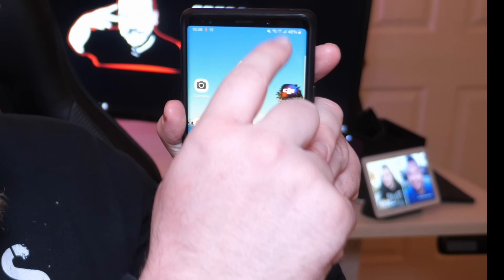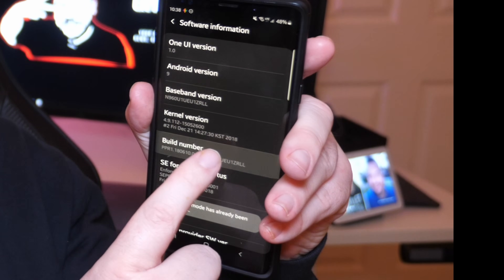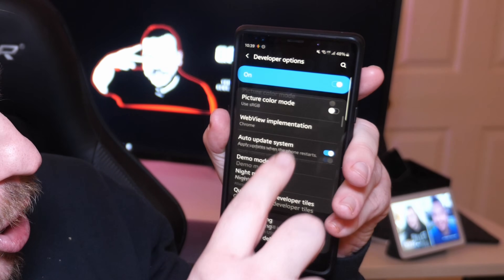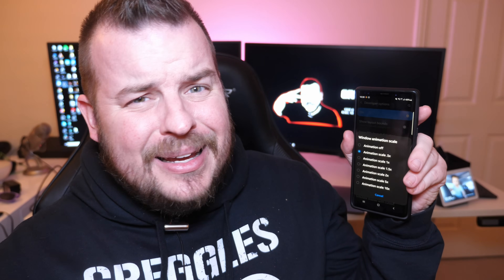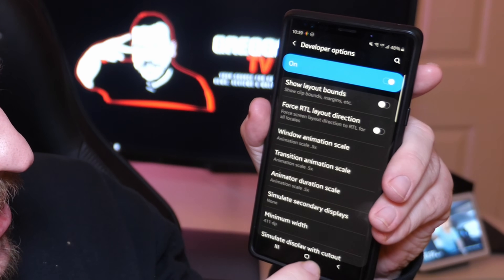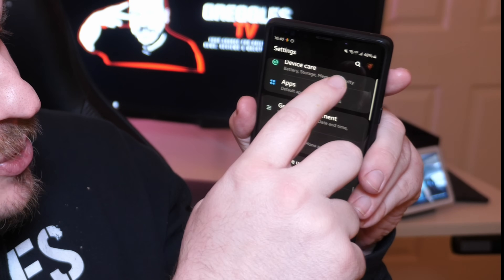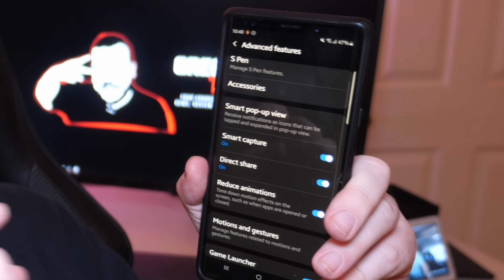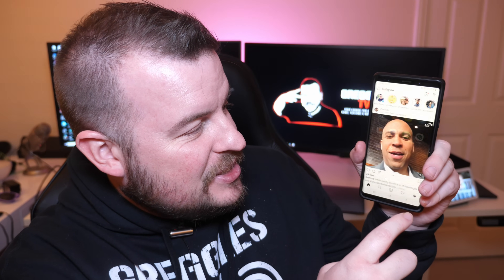Samsung One UI How to Make it SUPER FAST!!